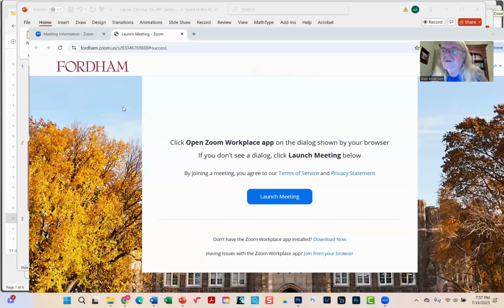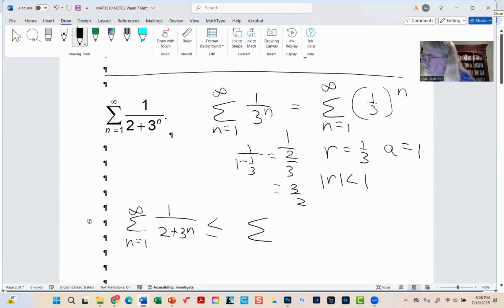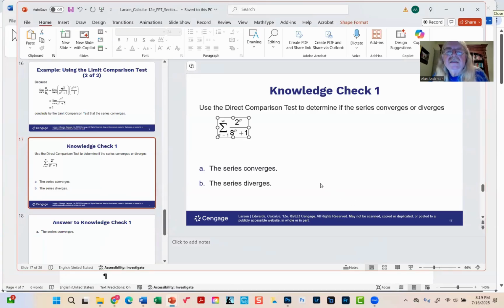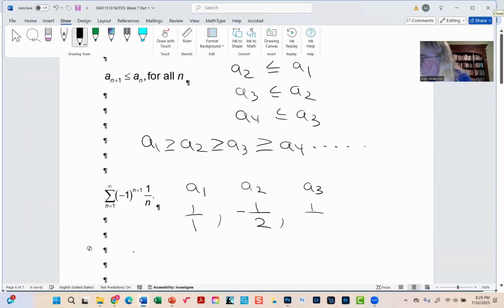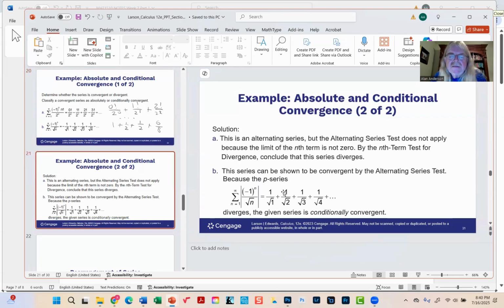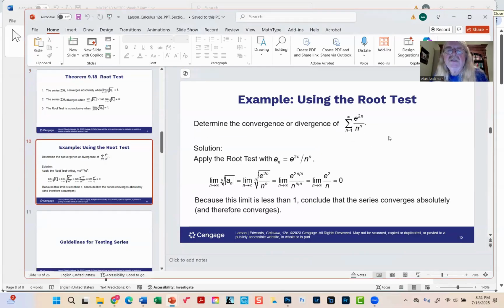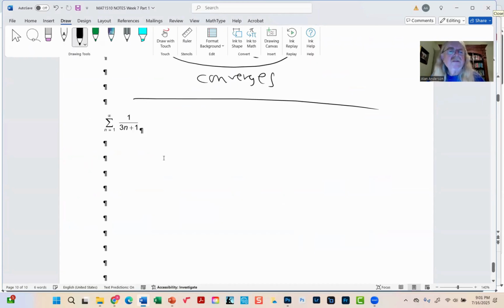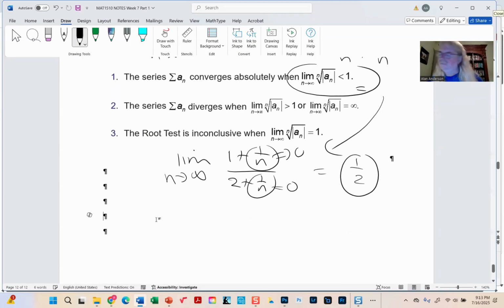MAT1510 Chapter 9 Part 2